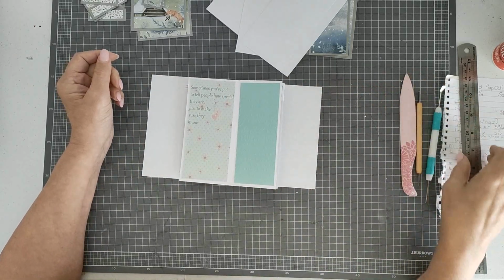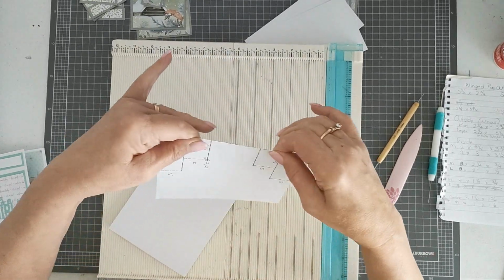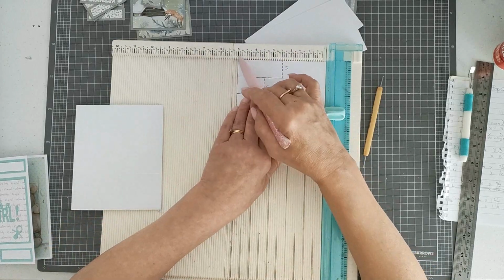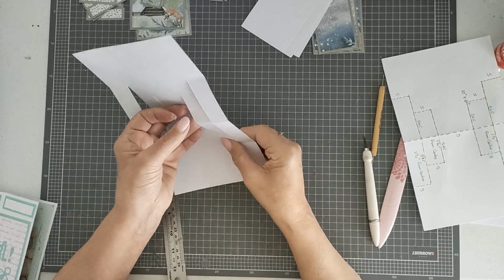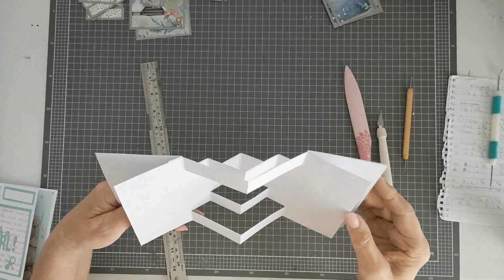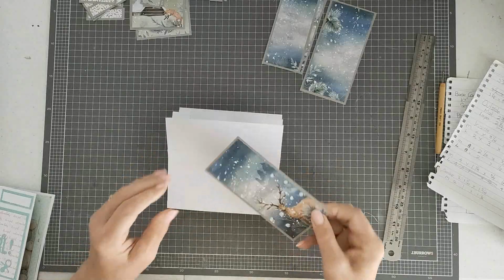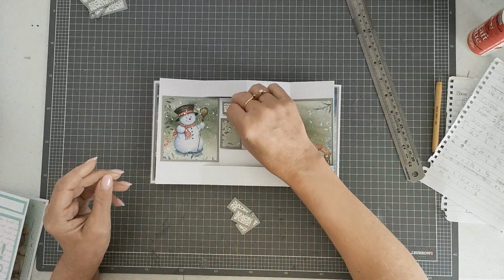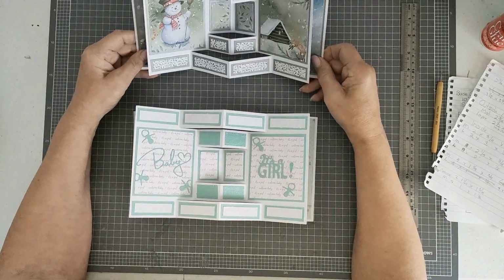Winged Popout Card - Absolutely no dies required!!!!!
Spectacular card is very easy to achieve.  Follow the instructions for any type of card that you need for that special occasion.
Lots of cutting is involved but I thin you will agree it is worth the effort.
NOTE:  After the video I placed a lamp and park bench n the left hand wing as well as using gloss accents an glitter on the snowman and hut.